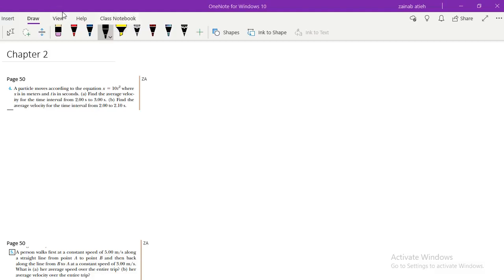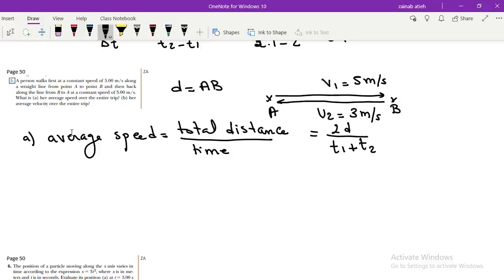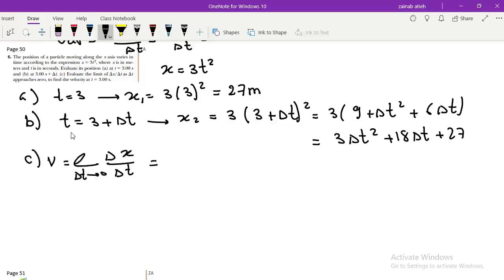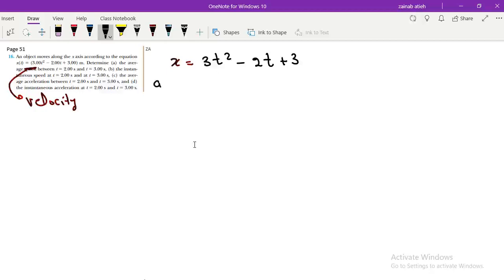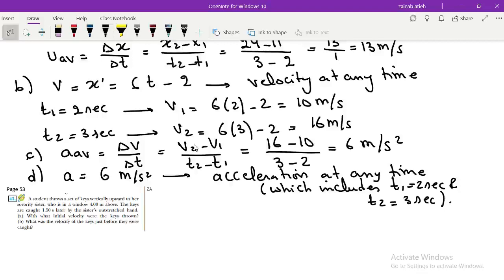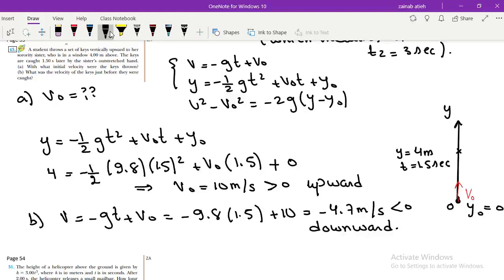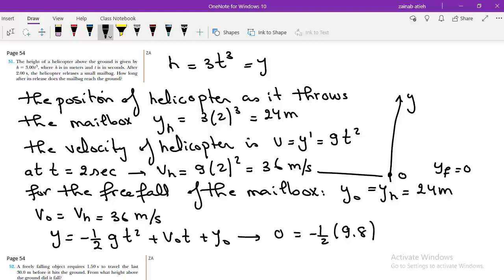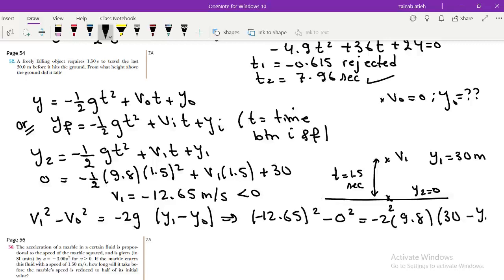P1104 / Chapter 2: Motion in One Dimension - Part 2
As a first step in studying classical mechanics, we describe the motion of an object while ignoring the interactions with external agents that might be causing or modifying that motion. This portion of classical mechanics is called kinematics. (The word kinematics has the same root as cinema.) In this chapter, we consider only motion in one dimension, that is, motion of an object along a straight line. From everyday experience, we recognize that motion of an object represents a continuous change in the object’s position. In physics, we can categorize motion into three types: translational, rotational, and vibrational. A car traveling on a highway is an example of translational motion, the Earth’s spin on its axis is an example of rotational motion, and the back-and-forth movement of a pendulum is an example of vibrational motion. In this and the next few chapters, we are concerned only with translational motion.
 In our study of translational motion, we use what is called the particle model and describe the moving object as a particle regardless of its size. In general, a particle is a point-like object, that is, an object that has mass but is of infinitesimal size. For example, if we wish to describe the motion of the Earth around the Sun, we can treat the Earth as a particle and obtain reasonably accurate data about its orbit. This approximation is
justified because the radius of the Earth’s orbit is large compared with the dimensions of the Earth and the Sun. As an example on a much smaller scale, it is possible to explain the pressure exerted by a gas on the walls of a container by treating the gas molecules as particles, without regard for the internal structure of the molecules.